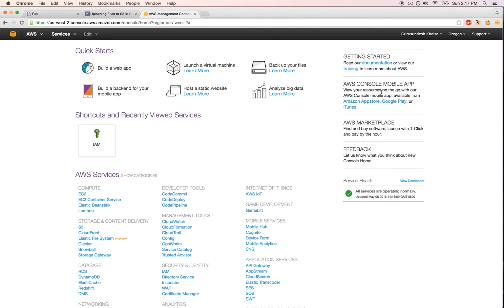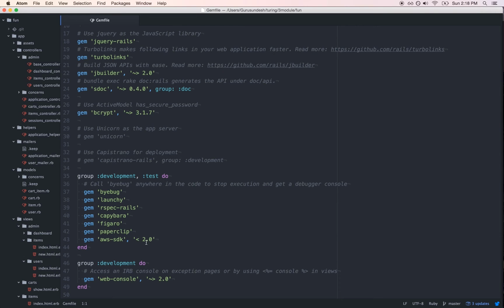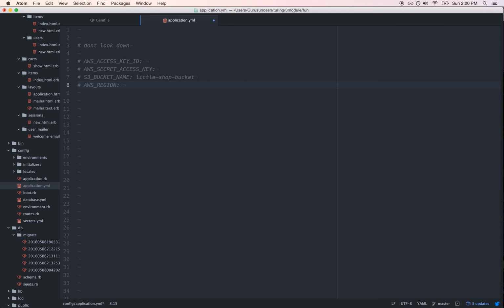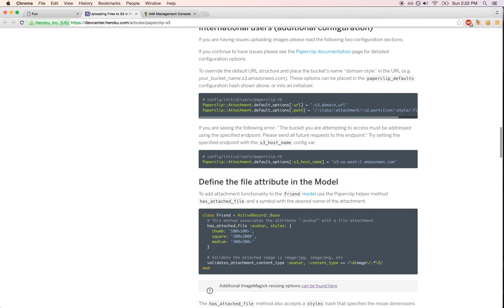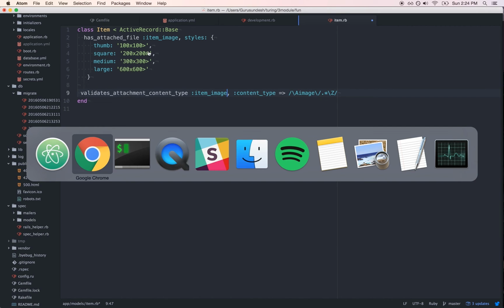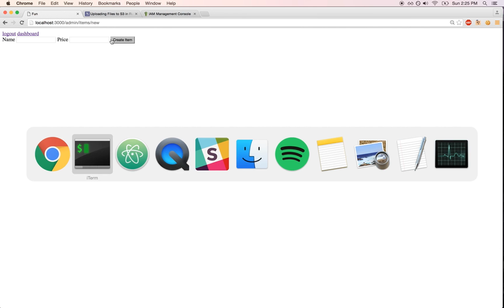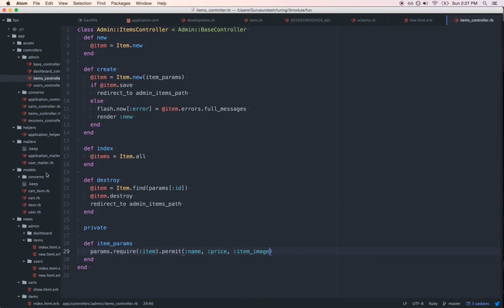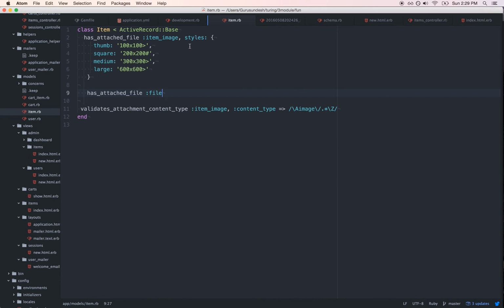Using Paperclip and AWS with Rails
How to use the paperclip gem along with an amazon web services(aws) S3 bucket to upload files for your rails app.